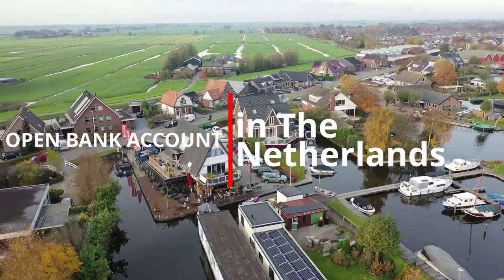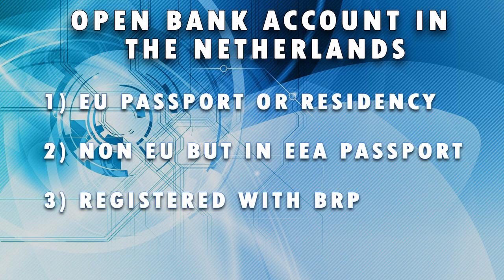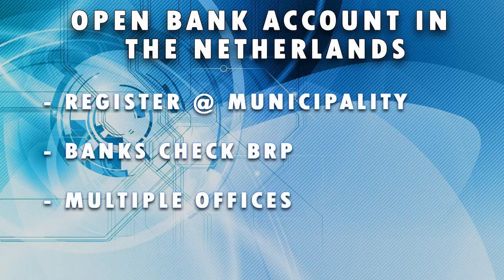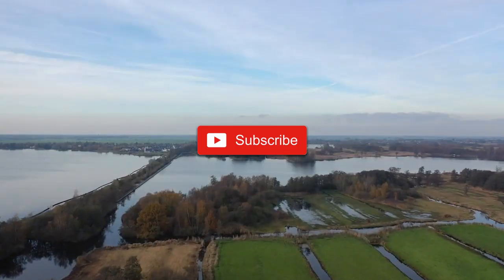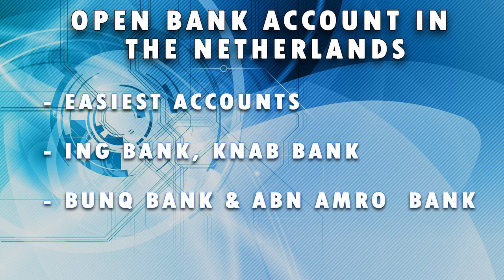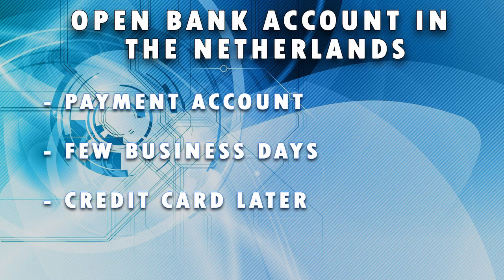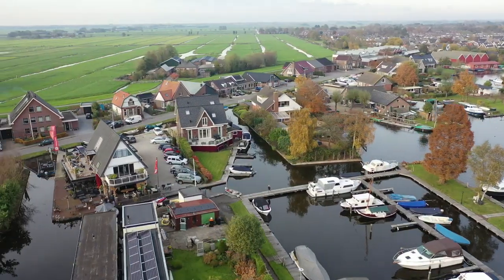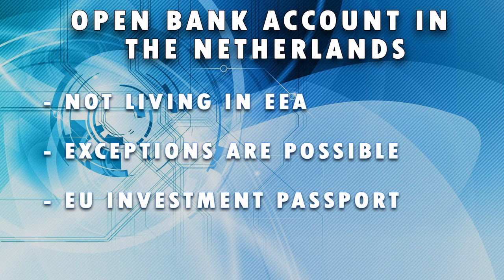Open Bank Account in The Netherlands | EU & non Eu citizens/residents ING, ABN AMRO, Bunq, Knab Bank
Wondering how to open a bank account in the Netherlands as an EU or non EU citizen or resident? Then check out the video, where I explain how to open a bank account in the Netherlands for different scenarios.

- Open a bank account in The Netherlands Thumbnail Design -
Main image: Utrecht city centre (hart of Holland)
PREVIOUS  -  VIDEO: Top 5 German Banks - The Largest Banks in Germany

SOCIALS
✔ F A C E B O O K

List SWIFT/BIC CODES
Banknaam BIC
ABN Amro ABNANL2A
ASN Bank ASNBNL21
Bunq BUNQNL2A
Handelsbanken HANDNL2A
ING INGBNL2A
Knab KNABNL2H
Moneyou MOYONL21
Rabobank RABONL2U
RegioBank RBRBNL21
SNS Bank SNSBNL2A
Triodos Bank TRIONL2U
Van Lanschot FVLBNL22

ABOUT - FINANCE & BANKING  EXPLAINED
We dive into the world of international finance and banking, providing financial advise on a whole host of issues including, financing, banking, lending, mortgages, savings, investing, trading, forex, borrowing, debt, credit & credit cards, passive income, regulations,  and many more subjects.

Open a bank account in the Netherlands 2019/2020